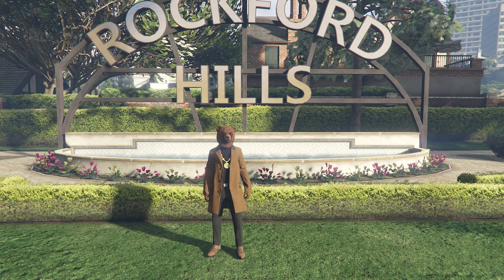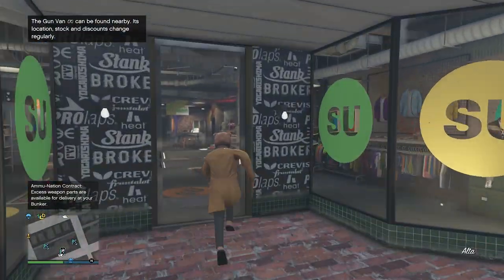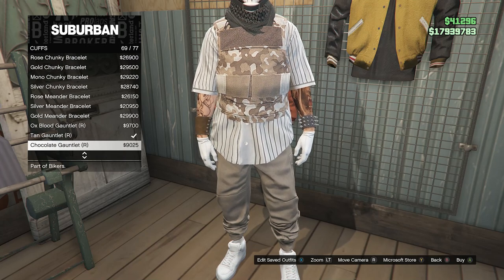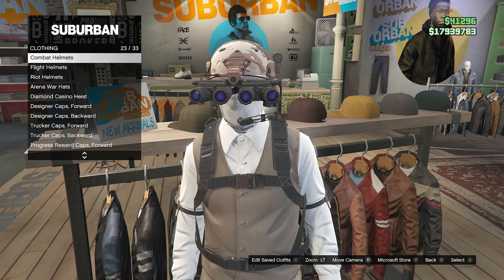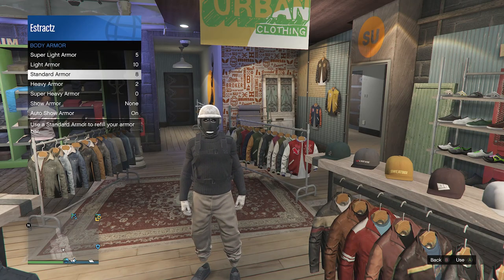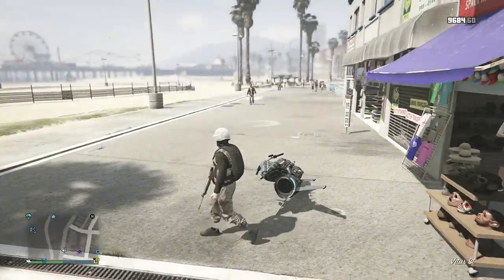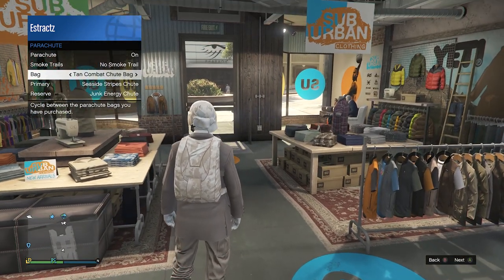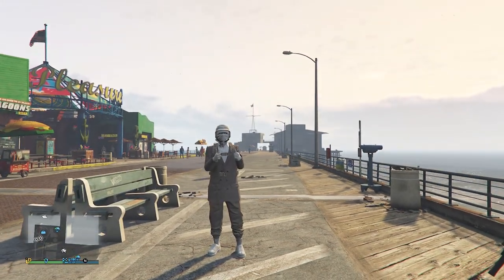Top 4 Best Easy To Make Male Tryhard Tan Jogger Outfits #4 (GTA Online)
Video Time Stamps:
Intro 0:00
Tan Joggers 0:14
1st Outfit 2:12
2nd Outfit 3:59
3rd Outfit 6:16
4th Outfit 8:37